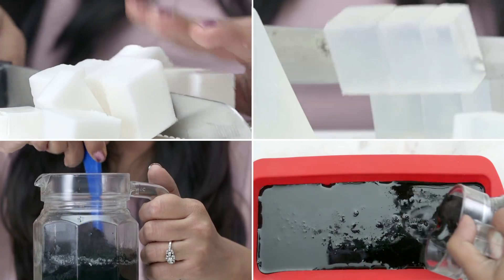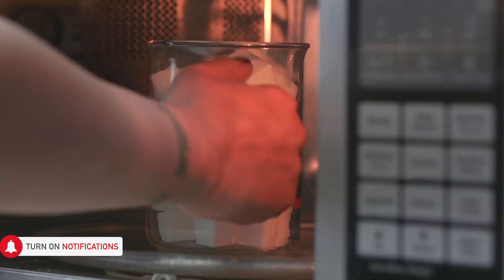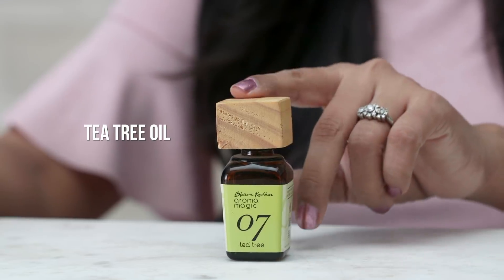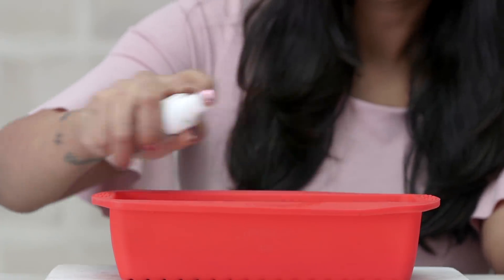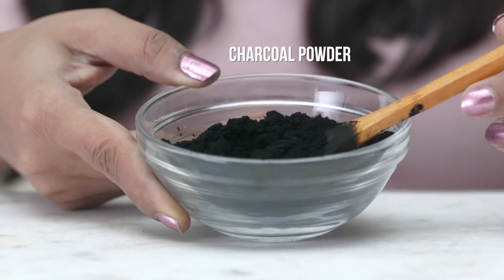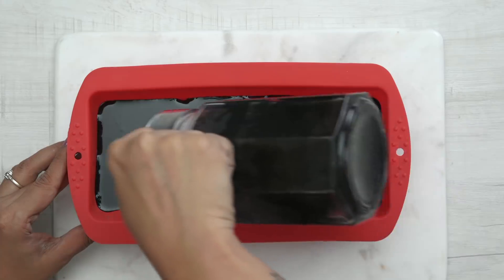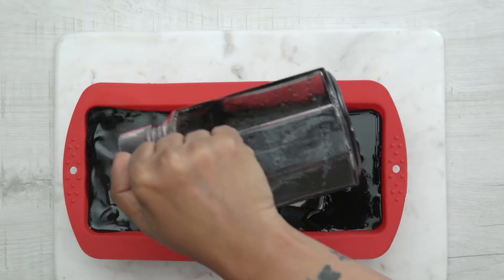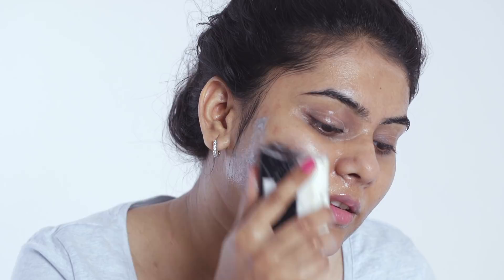Charcoal & Tea Tree Soap For Oily Skin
Oily skin is a problem for many, but there are different ways to solve this common problem. In this video, Manissha shows you how to make Charcoal & Tea Tree Soap For Oily Skin